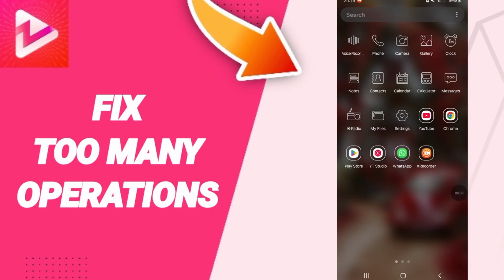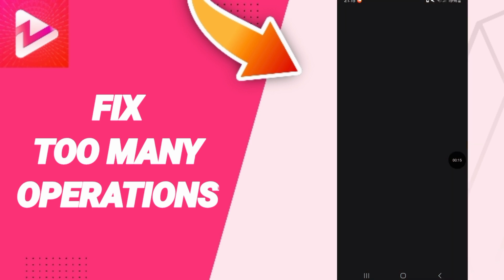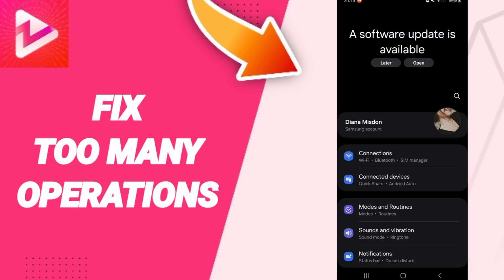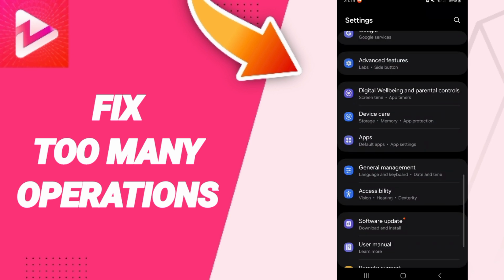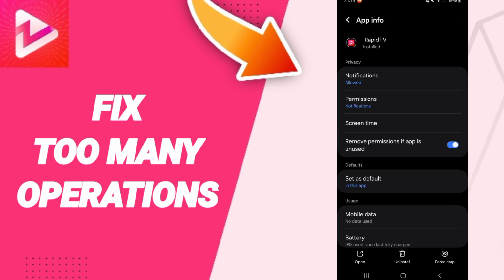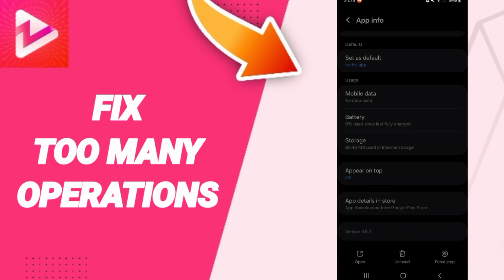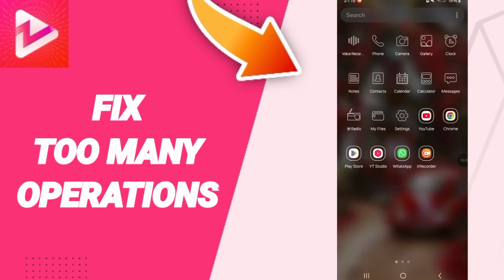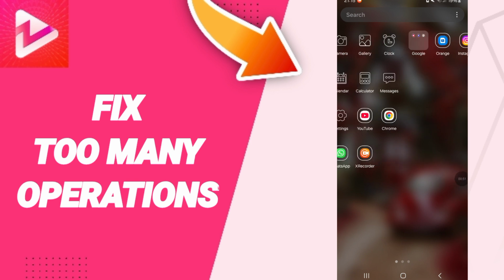How To Fix Too Many Operations On Rapid TV App 2025